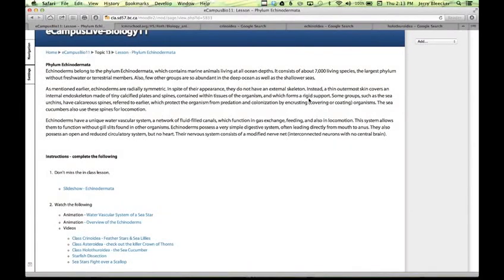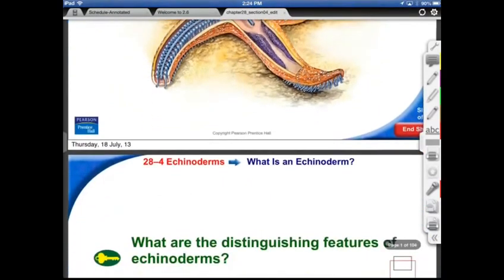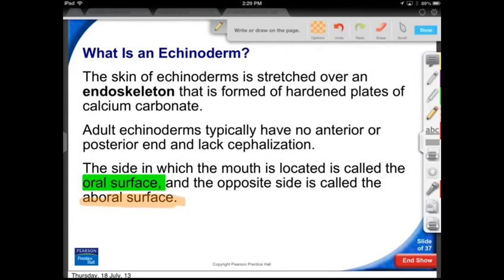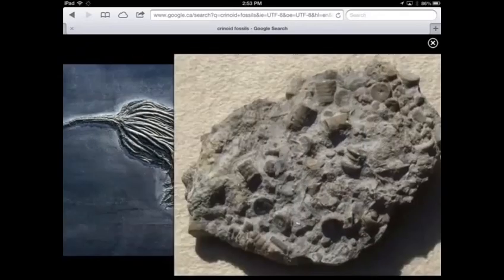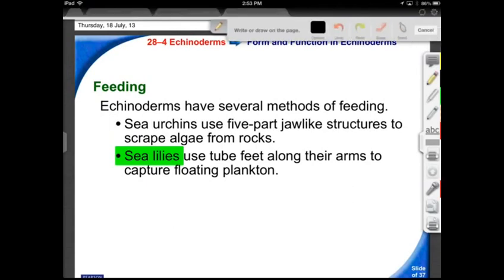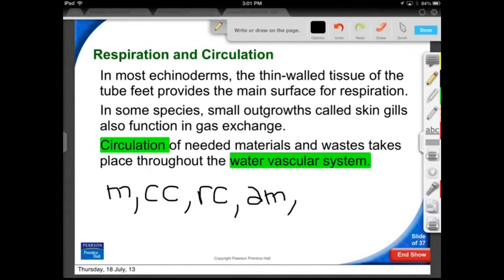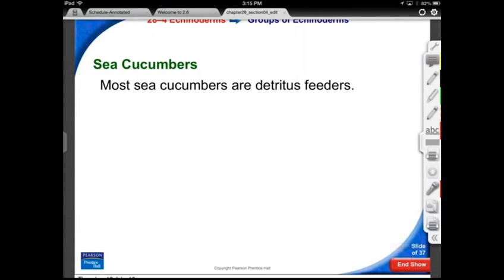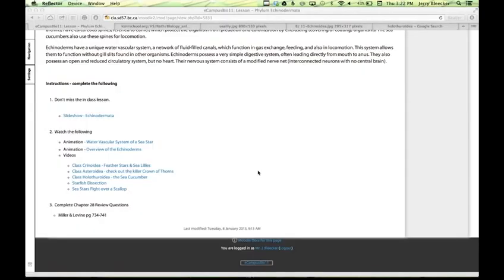Lesson 28.4 - Echinodermata